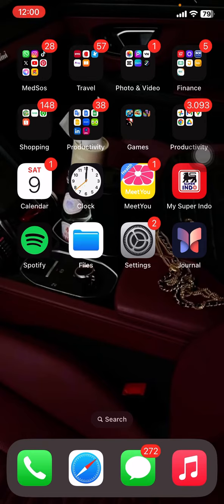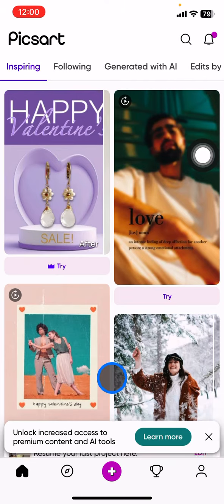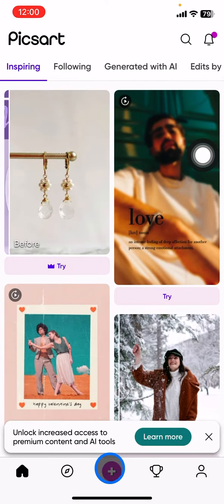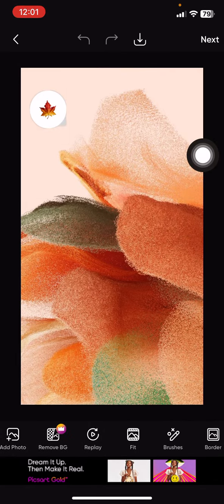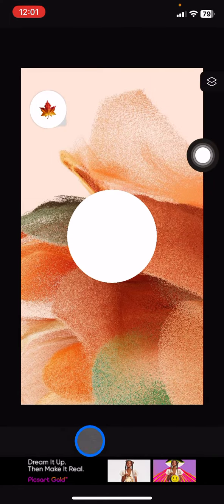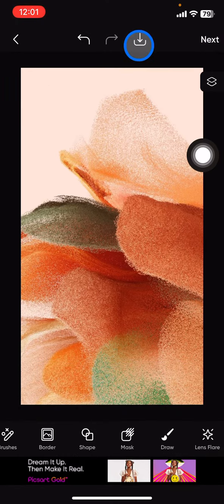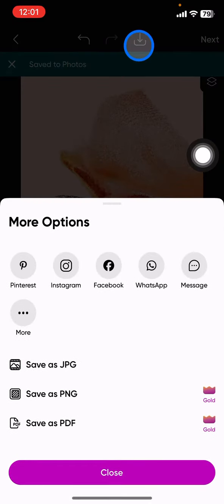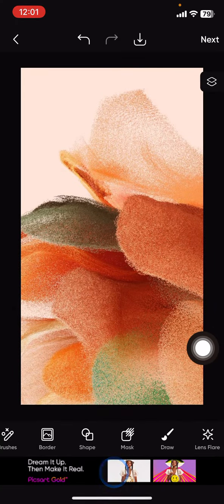❤ HANDY TIPS: How to remove mask, emojis or stickers from any photo - PicsArt editing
Let's do some trick with Picsart. Picsart is an application that commonly use for editing the photo. Most people use picsart to edit their photo since the feature that is offered is vary. You can get a lot of editing tools to make your photo look better. This application is created in both version. Some of you can access the picsart for free but the feature will be limited. If you want to get more access you need to upgrade into the premium version by paying the subscription. Here is the way to remove emoji with Picsart